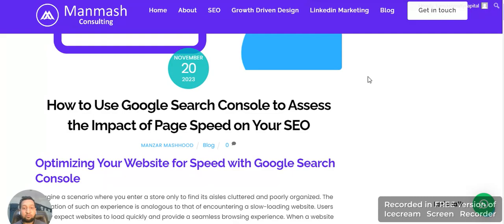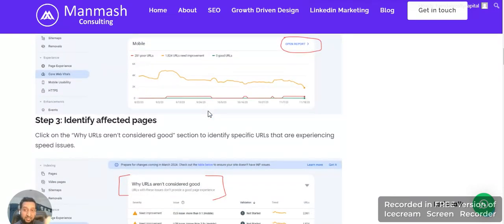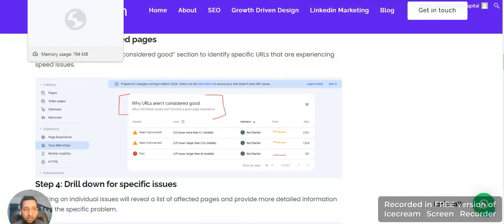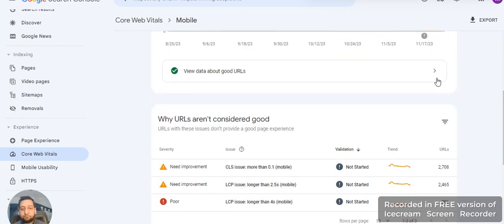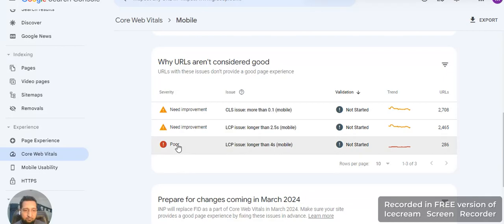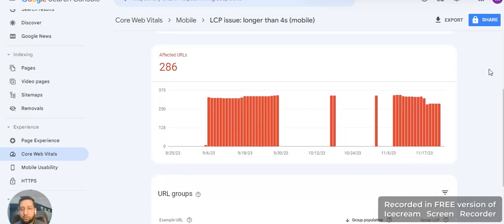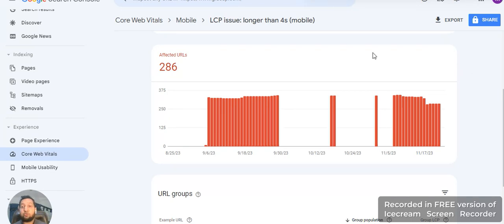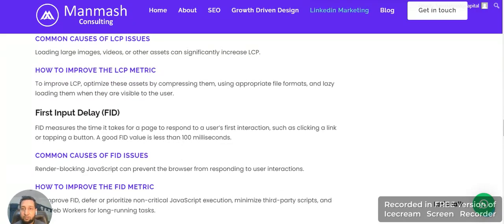How to Use Google Search Console to Assess the Impact of Page Speed on Your SEO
A slow-loading website can negatively impact user experience, bounce rates, dwell time, and SEO. Google Search Console's Page Experience report helps you assess your site's speed and identify areas for improvement. It provides insights into Core Web Vitals, which are key metrics that measure aspects of user experience, including Largest Contentful Paint (LCP), First Input Delay (FID), and Cumulative Layout Shift (CLS).

To use the Page Experience report, sign in to your Google Search Console account and navigate to the "Core Web Vitals" section under "Experience." Analyze the overall status to see if your site is "Good," "Needs Improvement," or "Poor." Identify affected pages and drill down for specific issues.

Prioritize optimization, implement speed optimization techniques, and monitor progress using the Page Experience report. For example, if LCP issues are affecting a significant portion of your pages, optimize images by reducing their file sizes without compromising quality. Common causes of LCP issues include loading large images, videos, or other assets.

Manmash Consulting's team of experts employs a multi-faceted approach to website speed optimization, addressing both technical and non-technical aspects of website performance. They begin with a thorough analysis of your website's current speed and then implement a range of optimization strategies. If you're looking to improve your website's speed, consider Manmash Consulting's website speed optimization services.